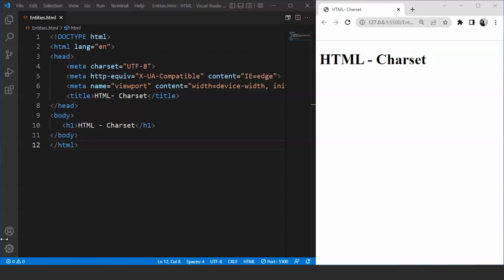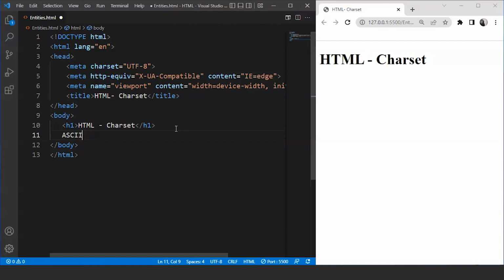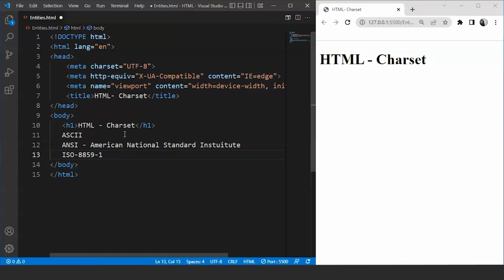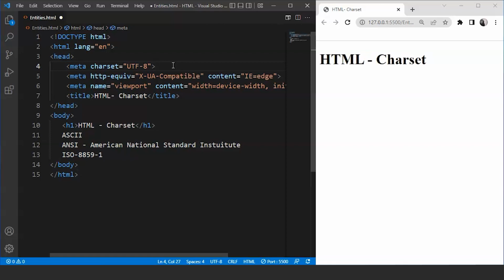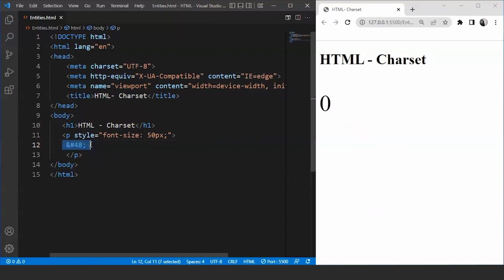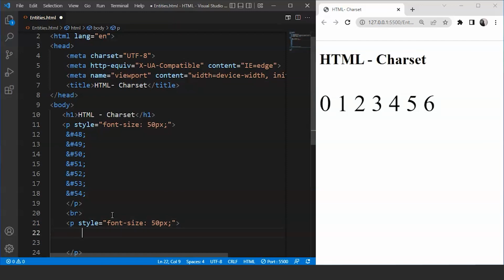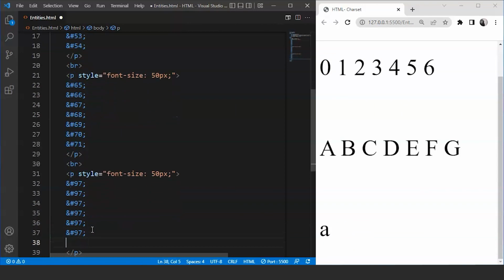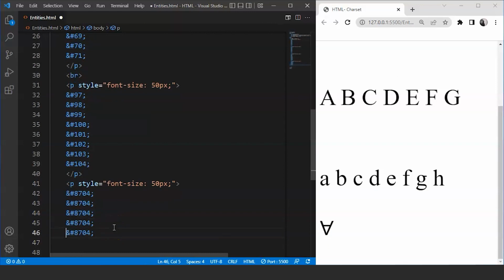HTML Charset Explained | Charset UTF-8 HTML | Meta Charset Tag in HTML | HTML Tutorial | SimpliCode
This video on Charset in HTML will take you through the concept of making a web page understand a character. A charset is a bunch of codes supported by HTML. Any character we use in HTML, irrespective of what it is. It can be an alphabet, any special symbol, or any numeric value. Each has a specific code so the browser can interpret it and show us the output accordingly. In this video tutorial, you will also understand the concept of the Meta Charset tag in HTML. Below are the topics we are going to discuss in this HTML tutorial for beginners.
00:00:00 Introduction
00:00:45 What is a charset in HTML?
00:01:32 History of charsets in HTML.
00:04:57 Adding characters to a web page using entities in HTML.

Skills Covered:
✅ Agile
✅ HTML
✅ CSS
✅ HTTP
✅ Express.js